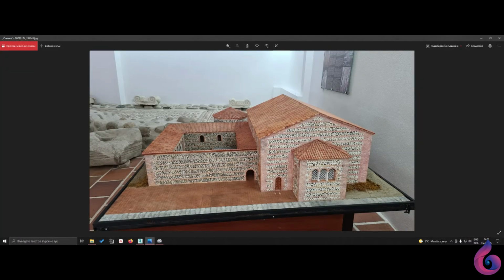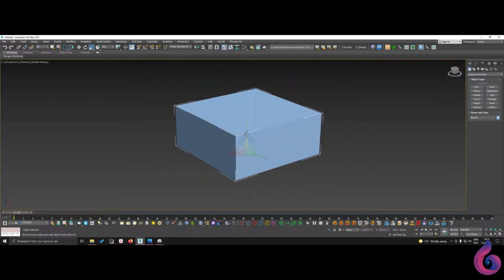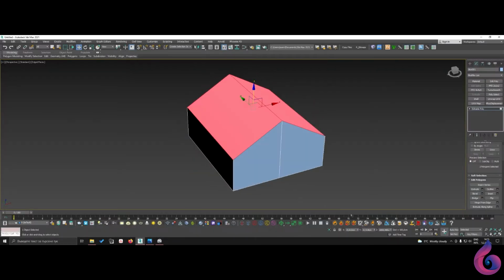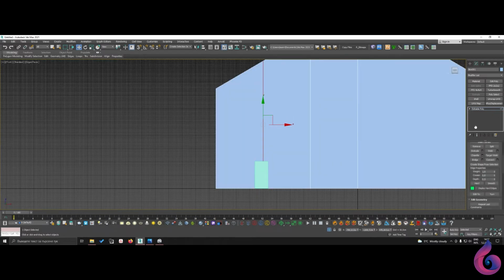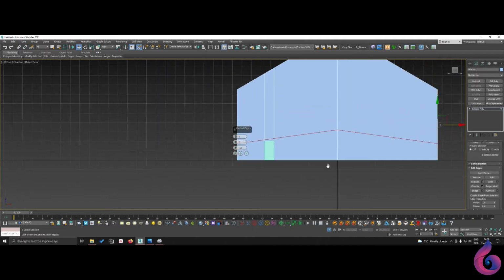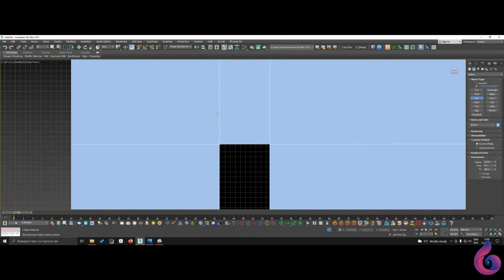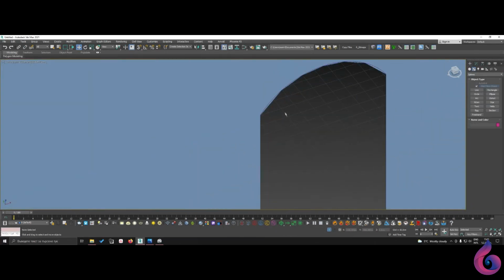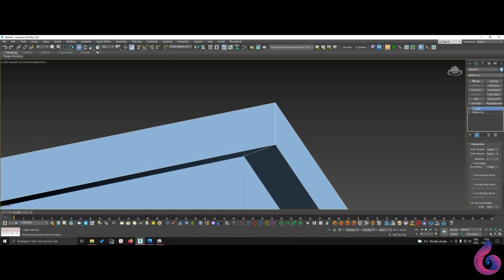Modeling of the Episcopal Basilica in Sandanski